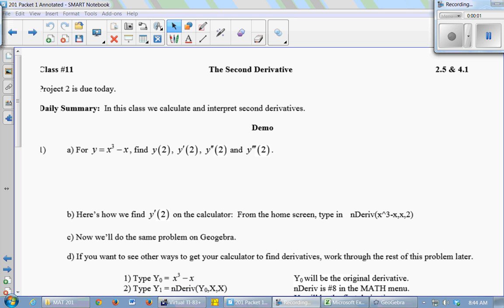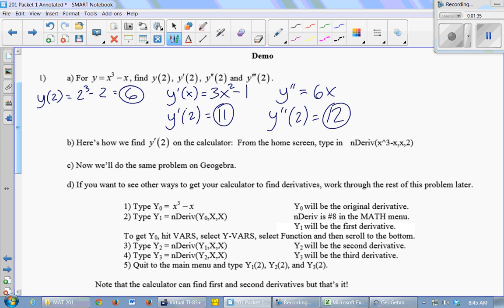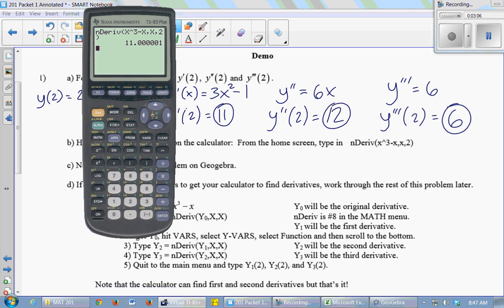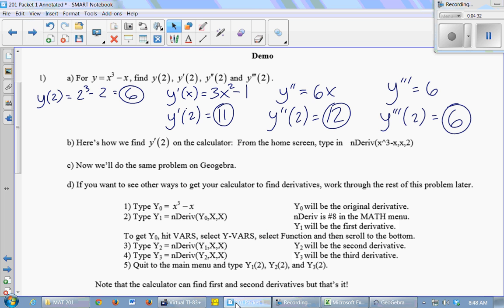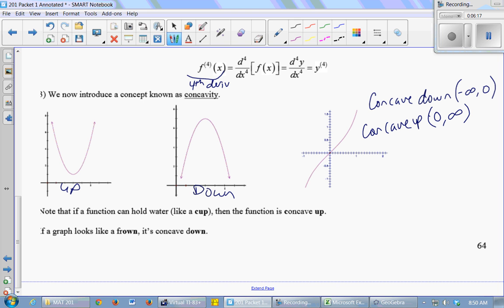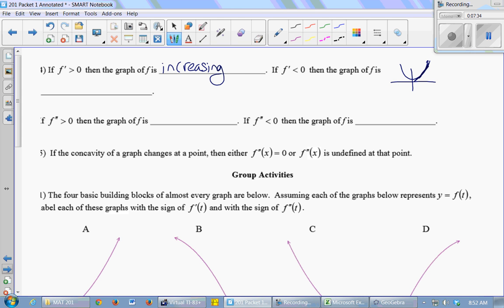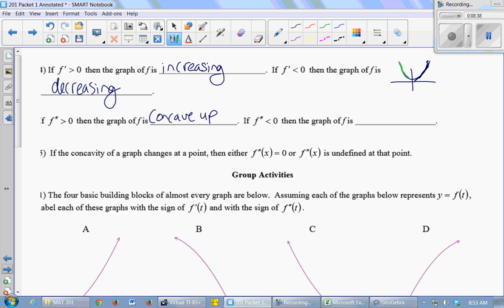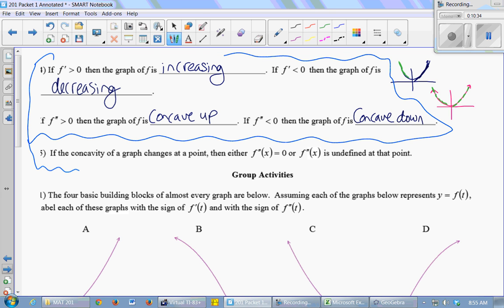MAT 201 Class 11 Fall 14